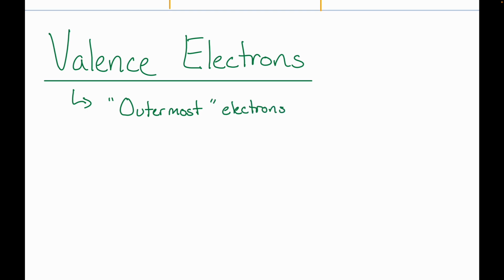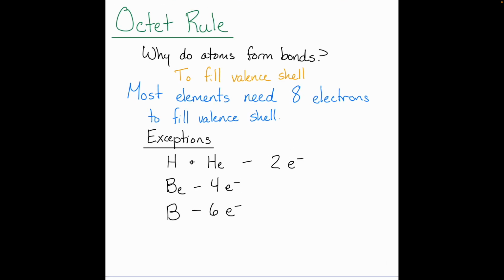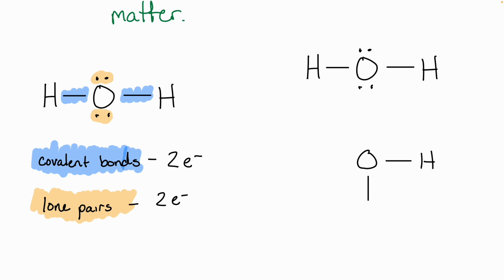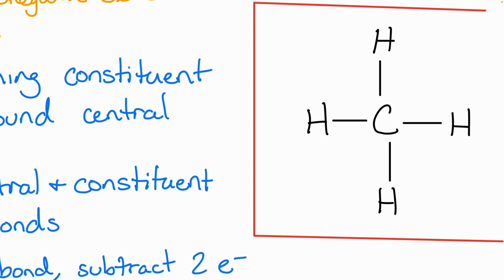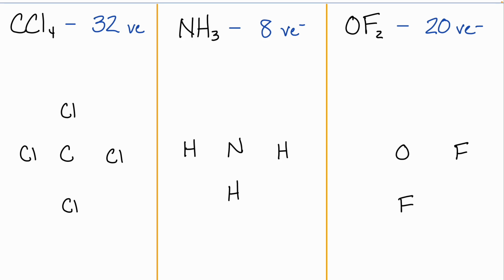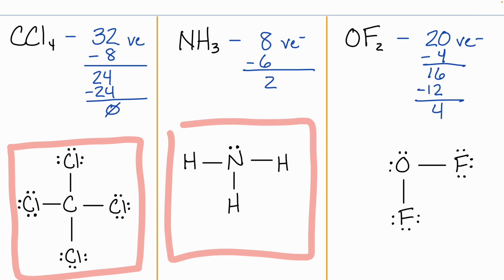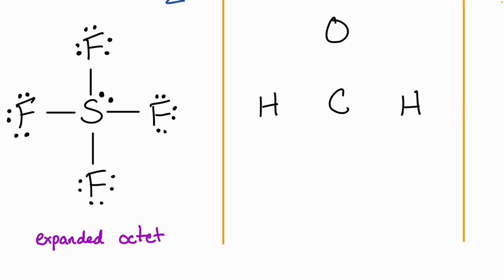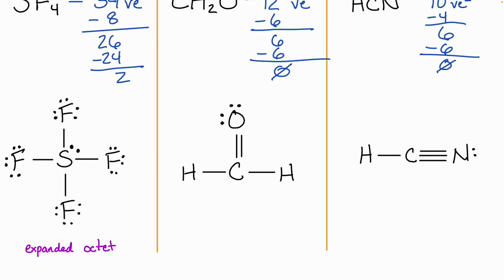Chem1AFA24 Week 15 Lecture 1 Lewis Structures